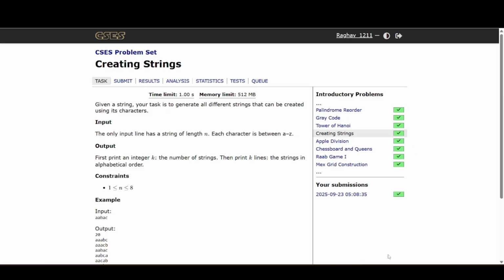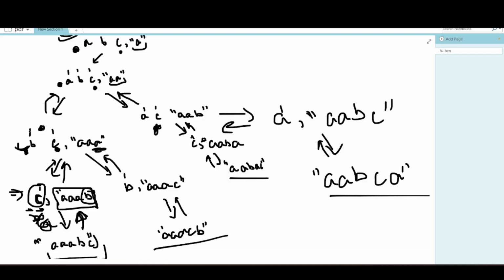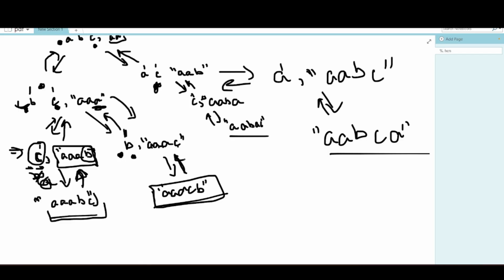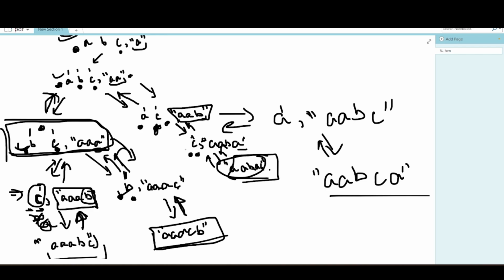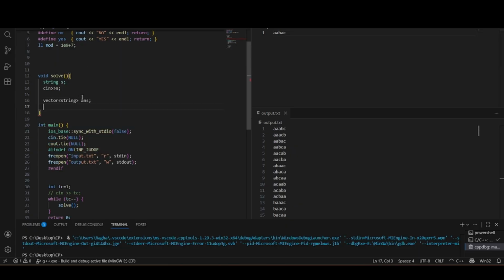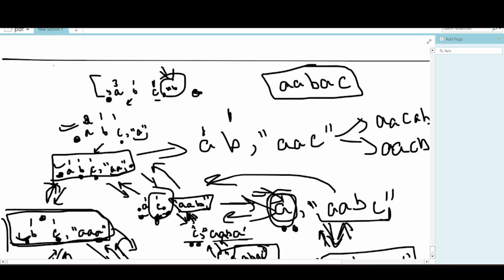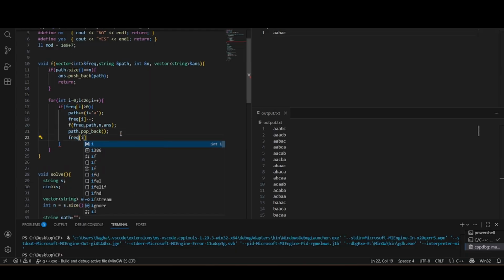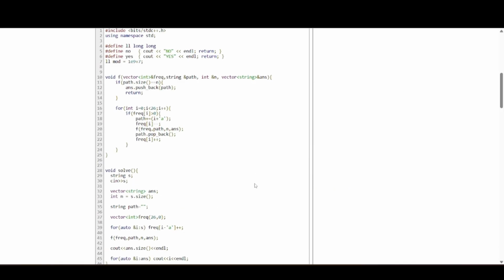CSES Creating Strings Explained | Recursion + Backtracking Tree Intuition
In this video, we solve the Creating Strings problem from CSES by understanding recursion and backtracking through a tree structure.

Instead of jumping directly to code, I first walk through the sample test case, showing:
How each recursive call forms a decision tree
Where backtracking happens
How all unique permutations are generated step by step
This tree-based visualization makes it clear why recursion works and how we avoid missing or repeating strings.

By the end, the code feels natural because the logic is already clear.

What You’ll Learn:
How recursion generates permutations
Backtracking explained using a tree
Intuition from the sample input before coding

Clean recursive approach used in CP